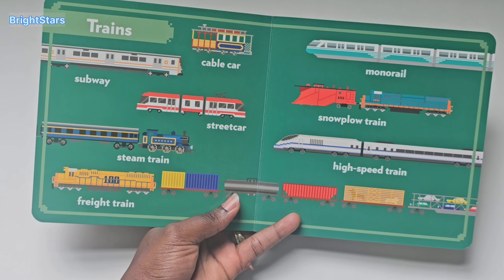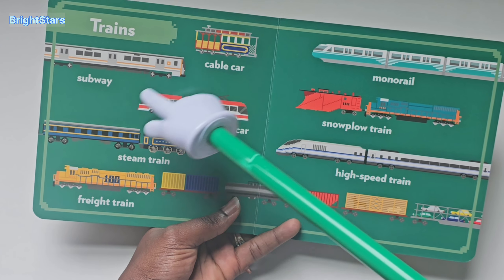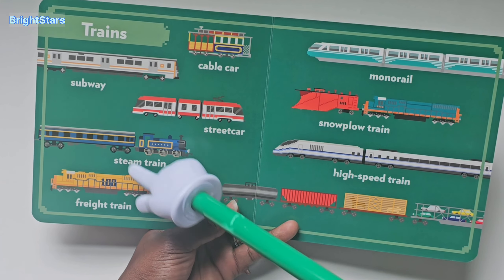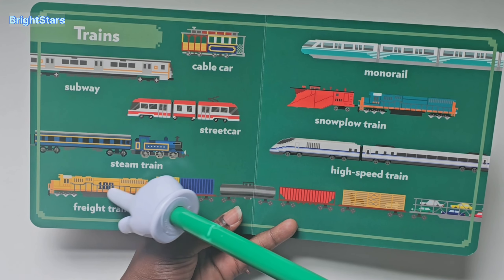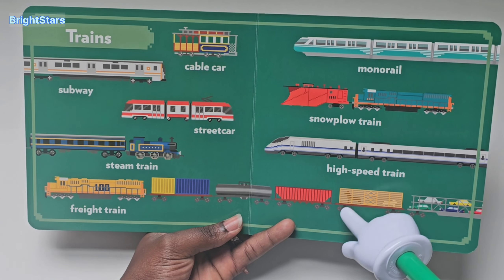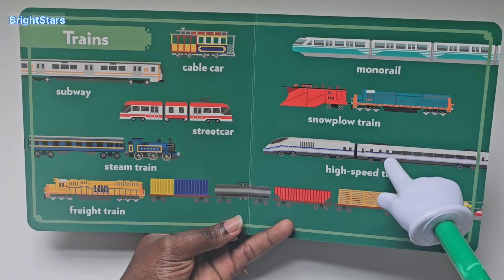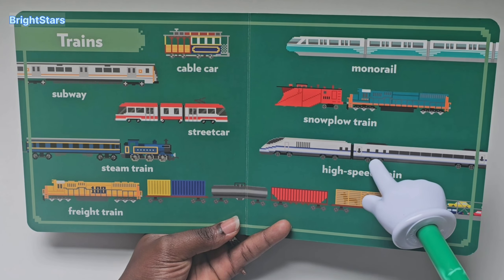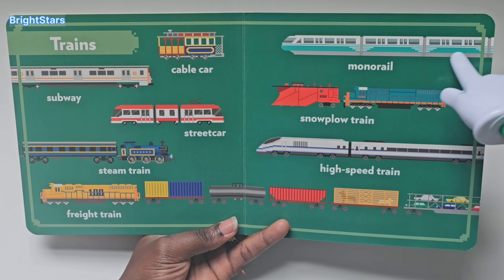Learn Vehicles Trains| Toddler Learning Videos| Vehicles for kids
Learn Vehicles Trains| Toddler Learning Videos

Welcome to where I create educational videos for toddlers using fun activities and learning materials.
I have a Toddlers that I am teaching and love taking you along with the fun learning activities that we do.
Your Toddlers will learn numbers, counting, colors, letters, animals, fruits, food and so much more.

Get Fun Toys Here
Numbers wooden peg puzzle

Alphabet wooden peg puzzle

Surprise Crayons

Wooden Shape Sorting Counting Puzzle,carrots harvest game

wooden alphabet numbers shapes puzzle:

3 in 1 Magnetic color and number maze, wooden puzzle activity board

Cocomelon school bus with Letters, Numbers

First Blocks Shapes for Sorting

Listen and Learn Abc book

Wooden sorting and stacking toys for Toddlers

counting book:

counting surprise party toy

color shapes sorter

Fisher-price stacking blocks

Fisher-price baby stacking rings

VTech Drop and Go Dump Truck

Pound a Ball

Elefun ball popper